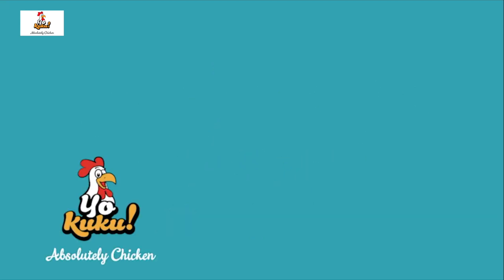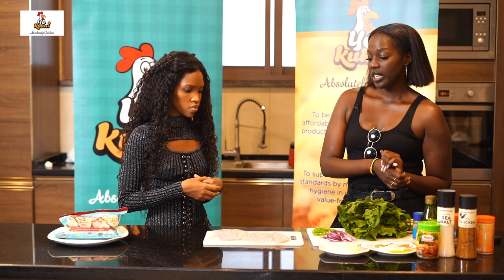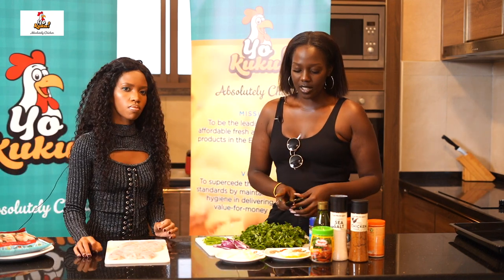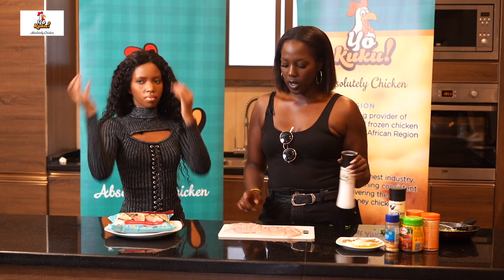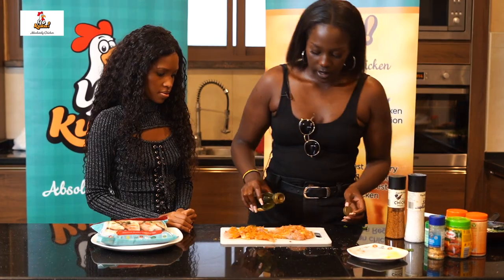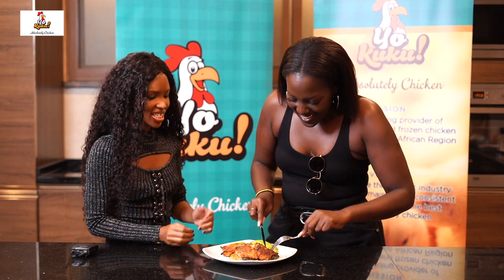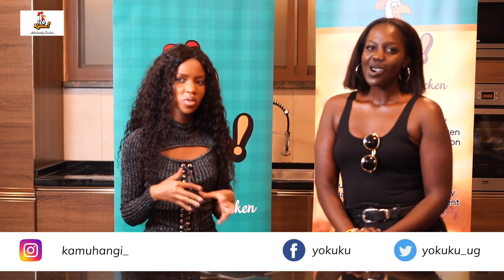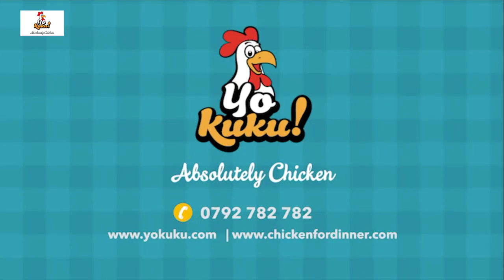Yo Kuku! Cook And Chat Show, Episode 23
Celine Kamuhangi shares a delicious spinach stuffed  chicken breast recipe made using our breast fillet.